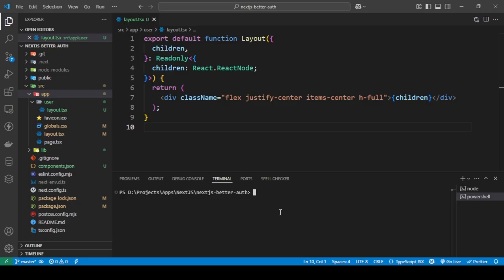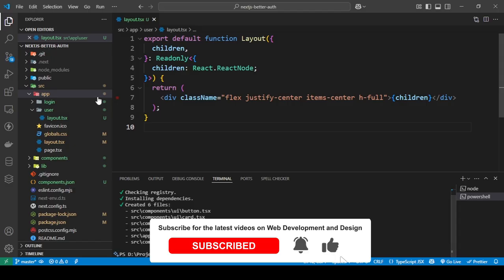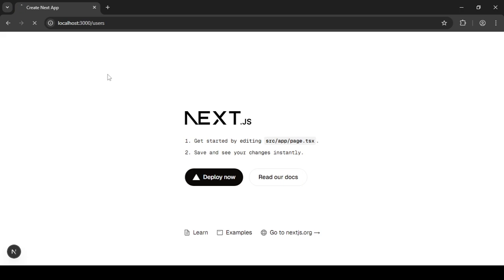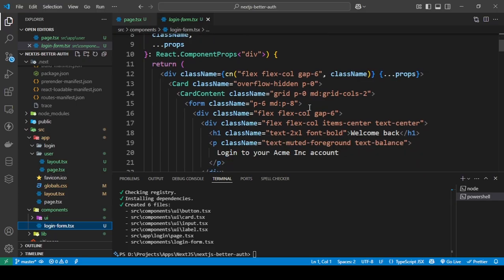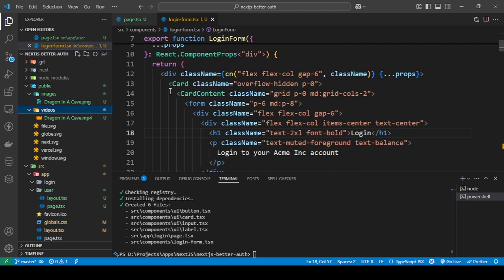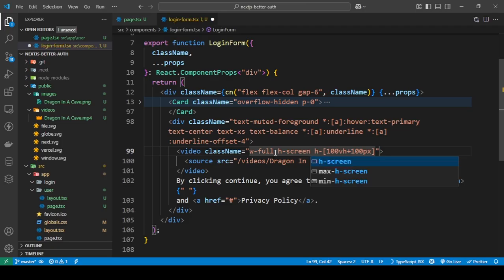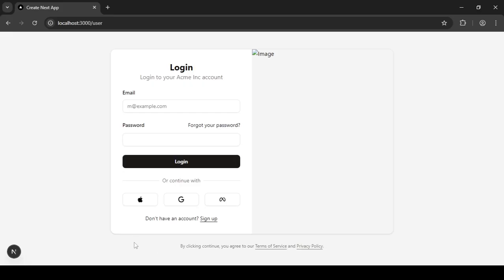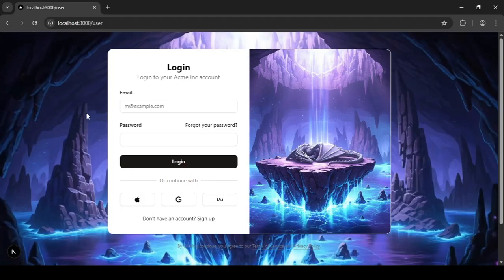How To Create A Login Form In React/NextJS With Shadcn UI Easily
Learn how to implement a Login authentication form using Shadcn UI in React or Next.js step by step. In this tutorial, we’ll cover setting up the login component, form handling, validation, UI integration, and wiring it up with your backend or API. Whether you're building a new app or adding auth to an existing project, this guide will help you get login working fast.

🔐 What you’ll learn:

How to create a Login form using Shadcn components

0:00 Intro